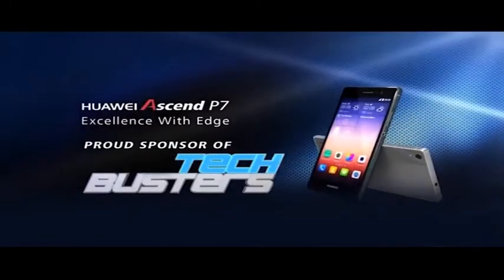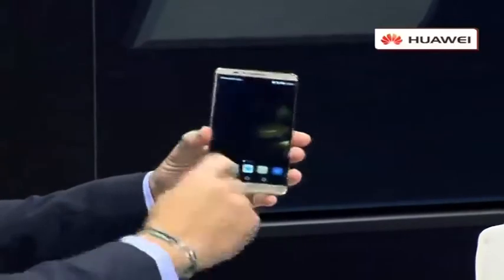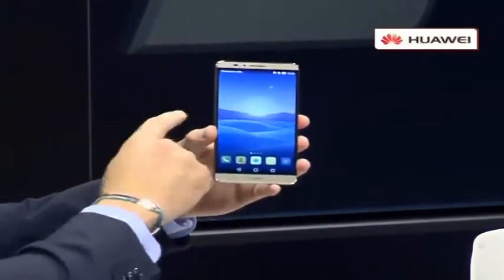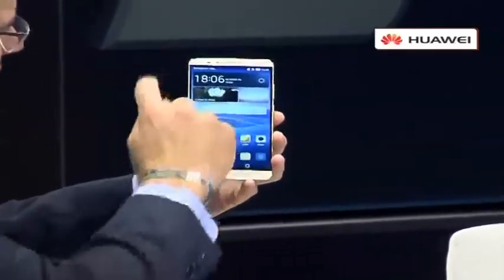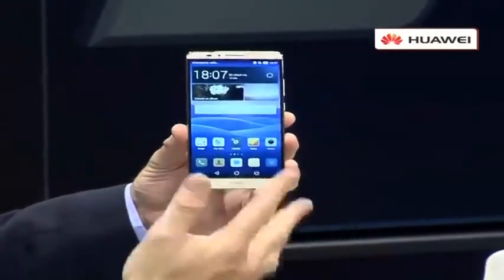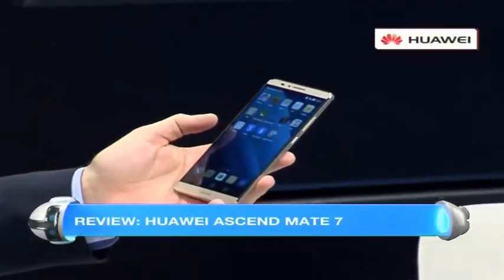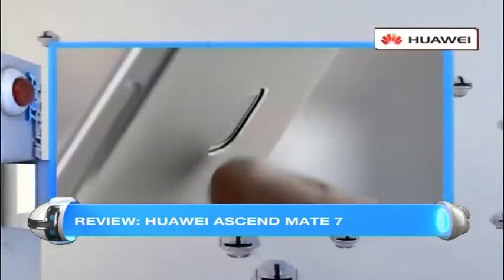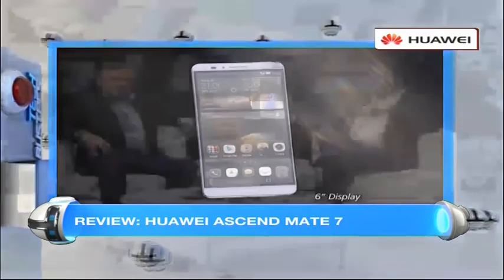Tech Bust Review: Huawei Ascend mate 7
Tech Busters' Aki reviewed the Huawei Ascend mate 7.